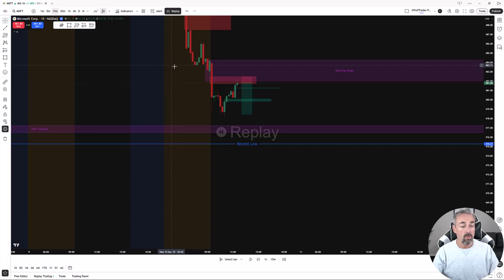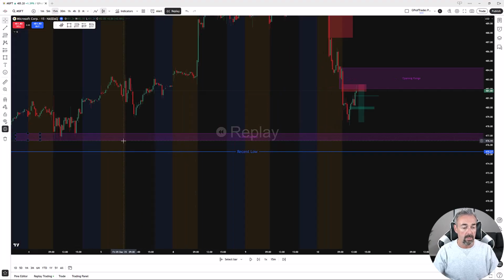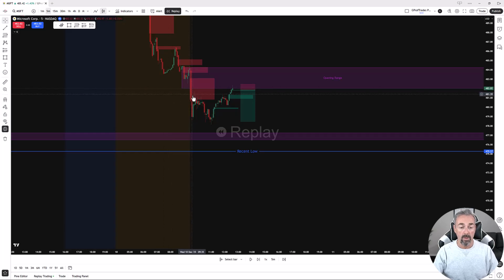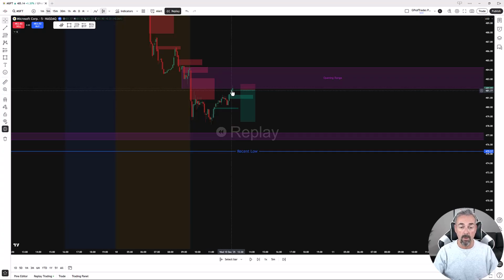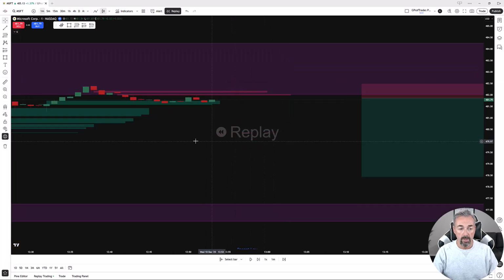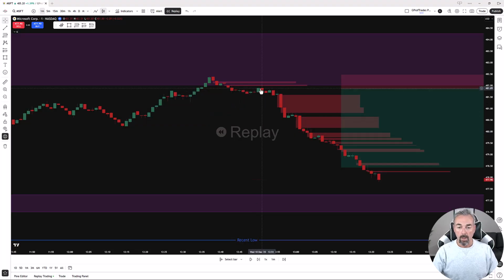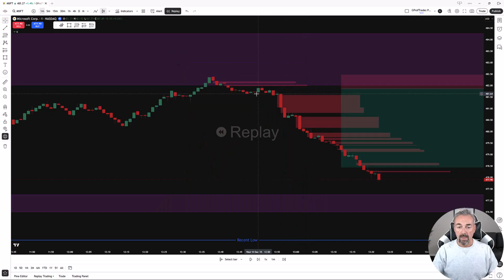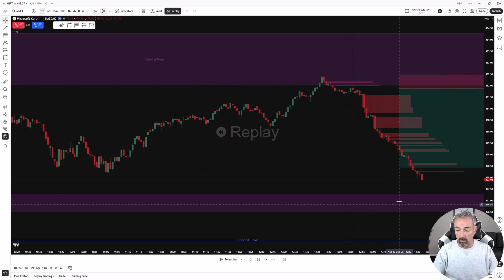Trade #7 – MSFT Break & Retest Short (+3R) | Flip a Coin Trading Edge Challenge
This is Trade #7 of my 25-Trade “Flip a Coin” Trading Edge Challenge.
Today’s setup is a Break & Retest Short on MSFT, executed using fixed risk and my structured Trade Execution Framework. This trade resulted in a +3R winner.

The purpose of this series is to show how asymmetric risk can make a trader profitable even with a 50% win rate — just like flipping a coin.
(My system typically performs above 50%, but this challenge helps beginners clearly see how consistency and proper risk:reward create an edge.)

📈 Trade Breakdown

• Ticker: MSFT
• Setup: Break & Retest (Short)
• Result: +3R
• Risk: Fixed $10 per trade (1R)
• Format: TradingView replay

These short replay breakdowns are one of the most effective ways to build muscle memory, reduce hesitation, and improve execution — something I work on constantly with my mentees inside WSTM.

💬 Questions?

Drop your questions in the comments — I’ll respond to as many as I can.
If you're unsure about any term or acronym in the video, here’s the full Trading Glossary:

All examples, charts, and trades shown are hypothetical, simulated, or historical and are not guarantees of future results. Trading and investing involve risk, and losses can occur. Past performance is not indicative of future performance.

Viewers are responsible for conducting their own research and due diligence before making any financial decisions and should consider consulting a licensed financial professional.

By viewing this content, you acknowledge that Gilles Leblanc / White Sands Trading & Mentoring (WSTM) is not responsible or liable for any financial losses, decisions, or outcomes resulting from the use of this content.

What one person can do, another can do. Trust the process.